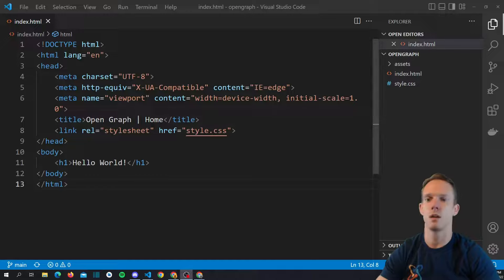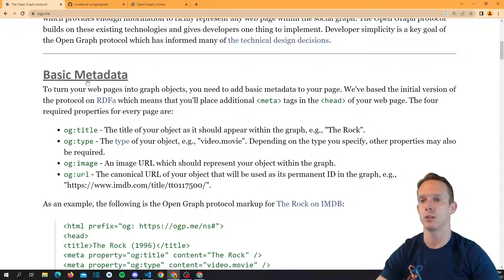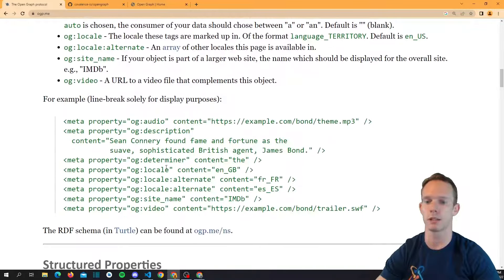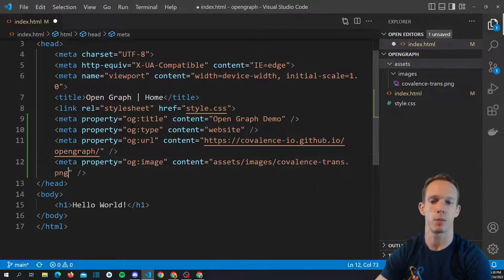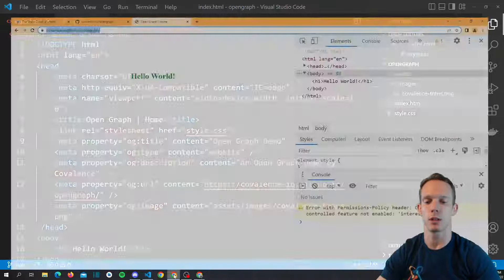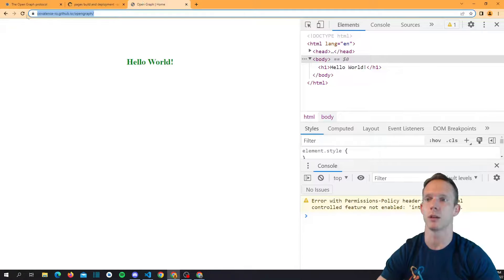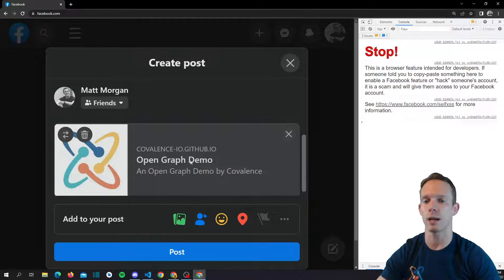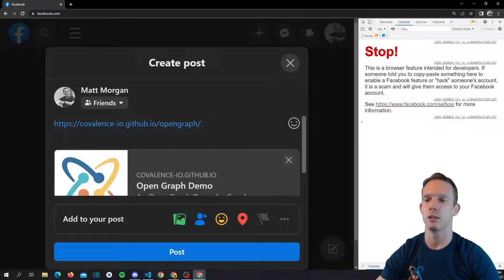Getting Started with the Open Graph Protocol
Learn all about the Open Graph protocol and how to use it to make your sites display rich content when customers and users share your links!